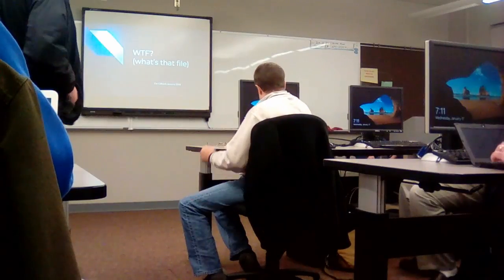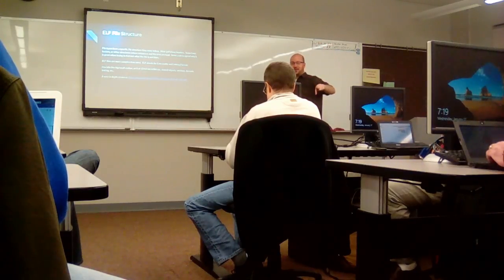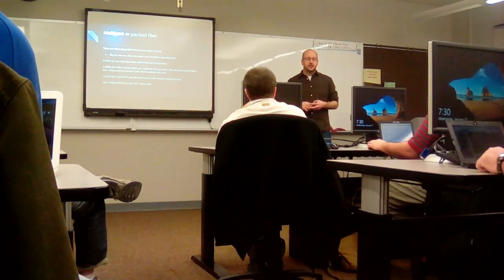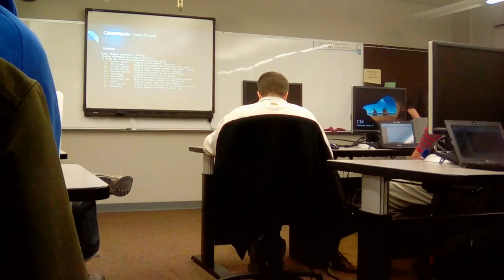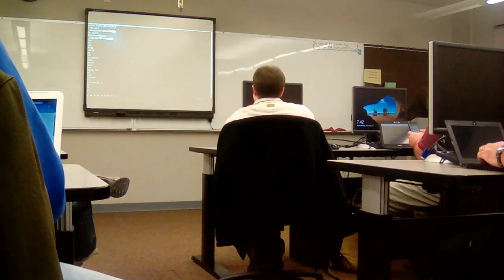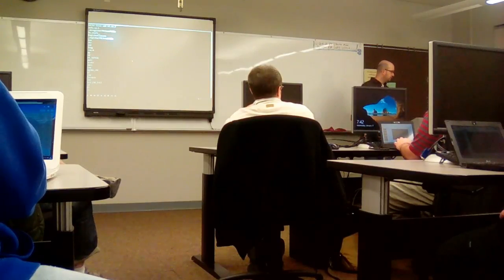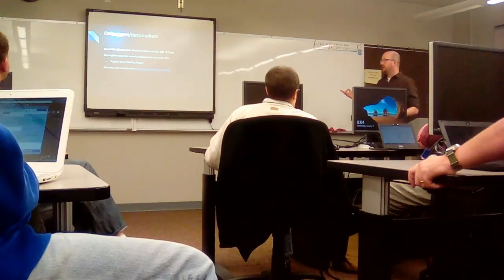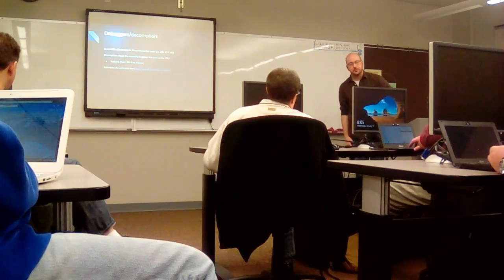2018 January CIALUG Meeting WTF (What's The File)